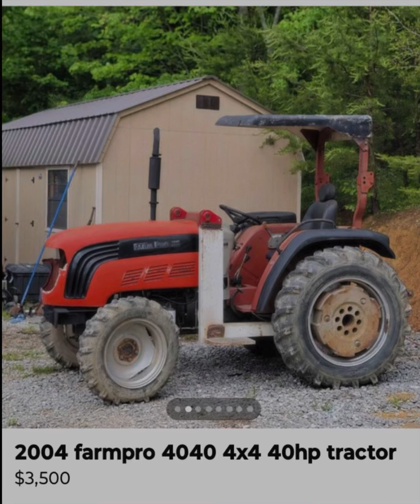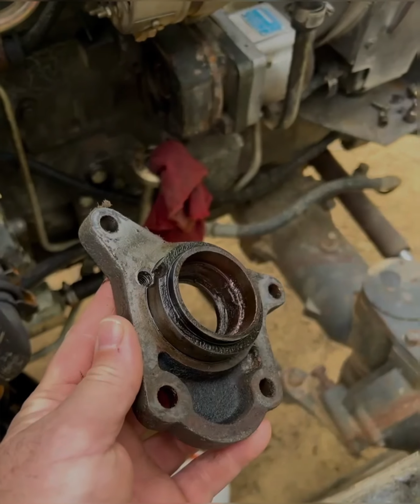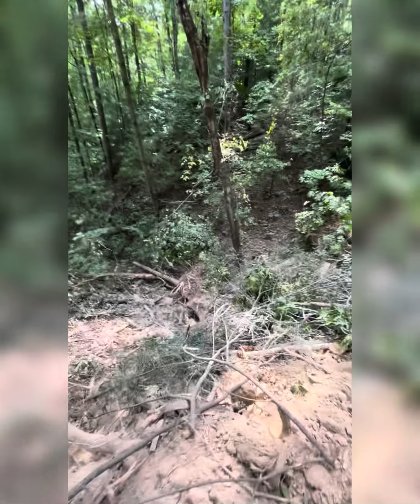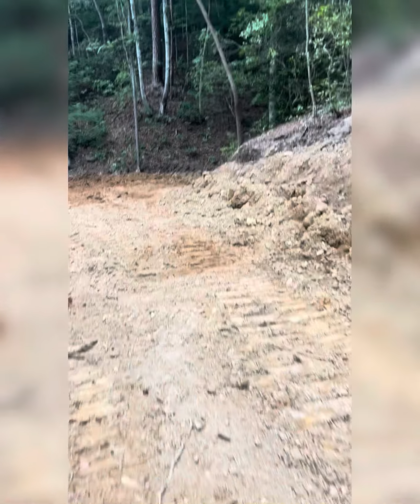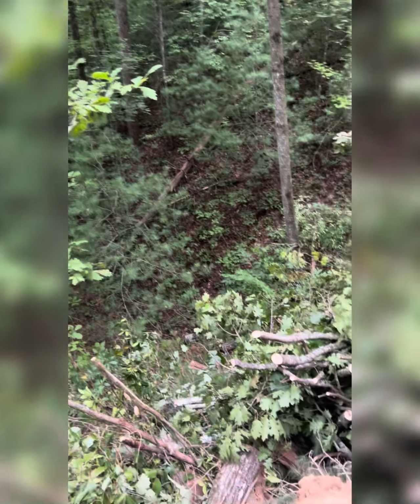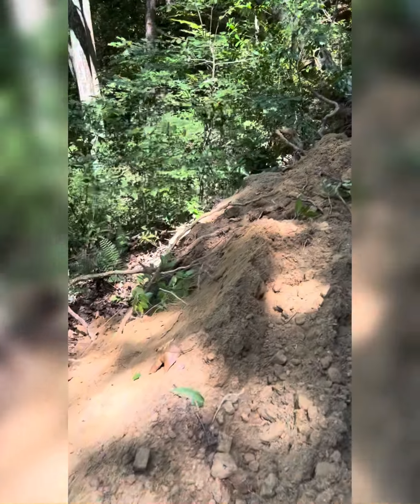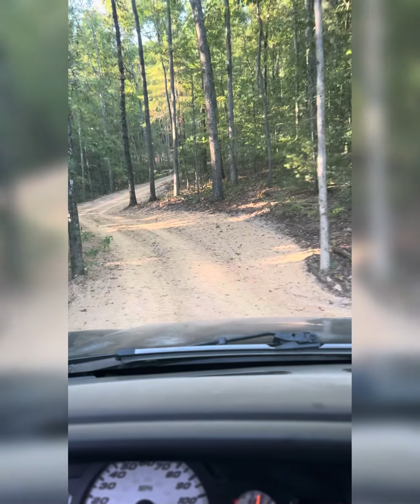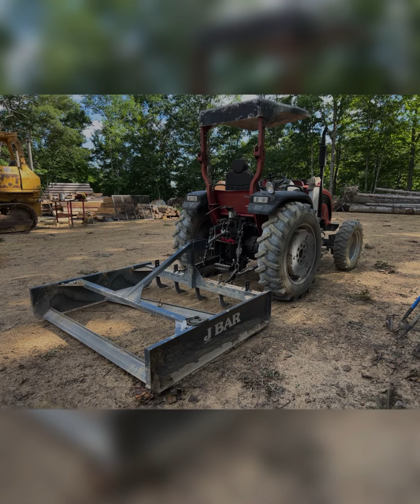Buying a Chinese 40 hp Diesel Tractor Farm Pro 4040 aka Foton 404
In this video I discuss purchasing a Chinese 40hp 4x4 tractor. This is a farm pro 4040. The actual manufacturer is Foton and their model number for this unit is a 404. I talk about the general features of this unit. Talk about how I’m using it on my off grid property. I show some of the projects I’ve used it on also.

Musician: Luna Pan

Musician: Academy

Musician: Vernacolmusic

Musician: Cheel